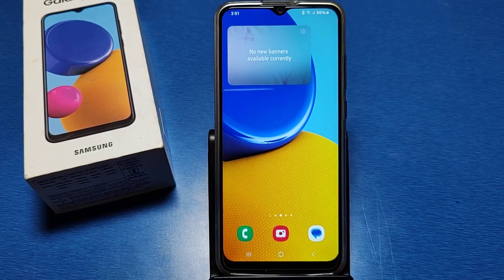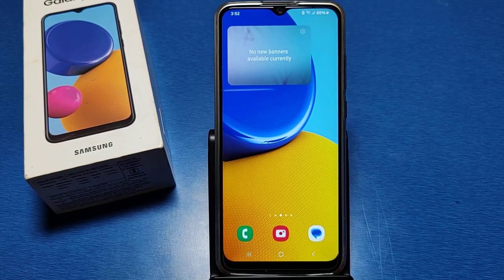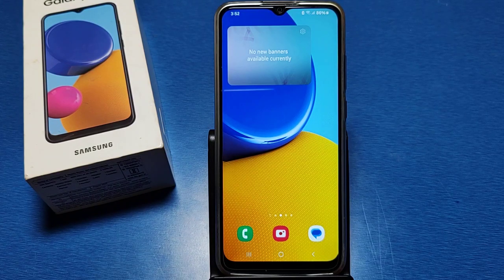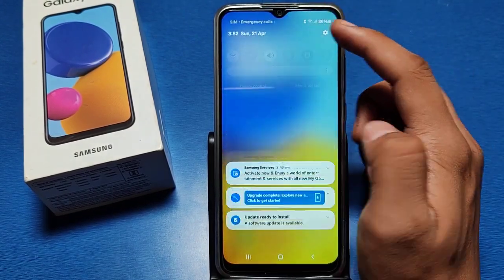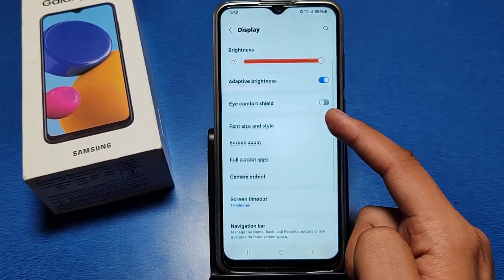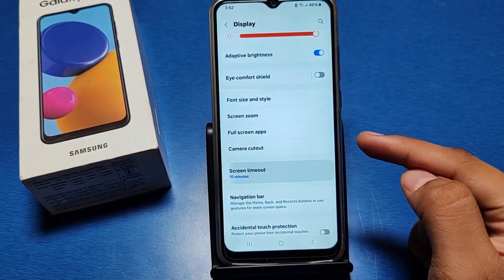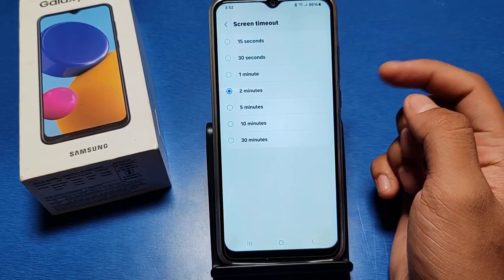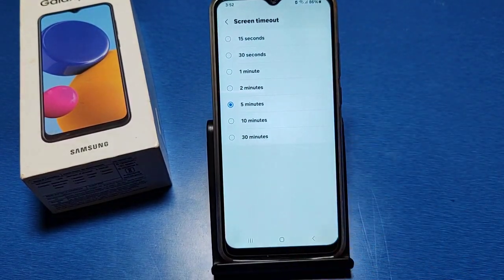samsung m15 screen timeout problem solve, How to fix screen timeout problem in samsung galaxy M15 5G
samsung m15 screen timeout problem solve, How to fix screen timeout problem in samsung galaxy M15 5G,how to turn off screen timeout samsung,
how to change screen timeout samsung,
how to increase screen timeout in samsung,
how to change lock screen timeout on samsung,
how to change screen timeout on samsung tablet,
samsung galaxy s8 how to turn off screen timeout